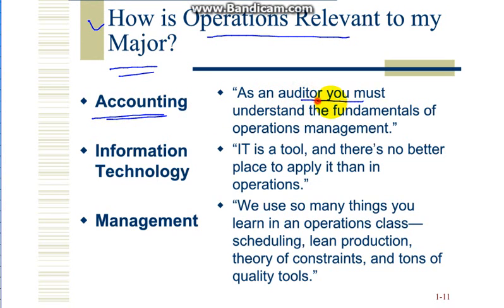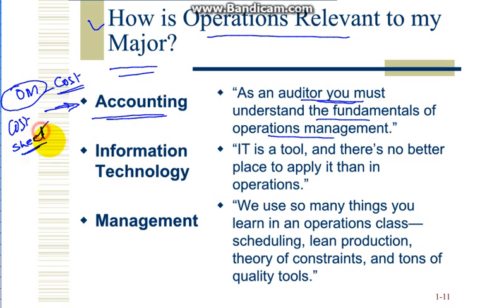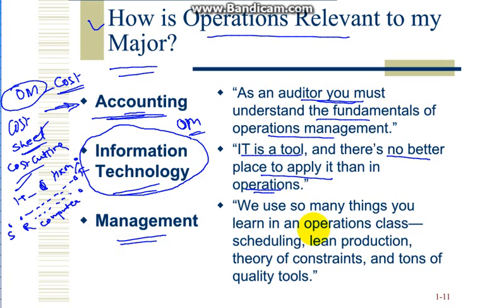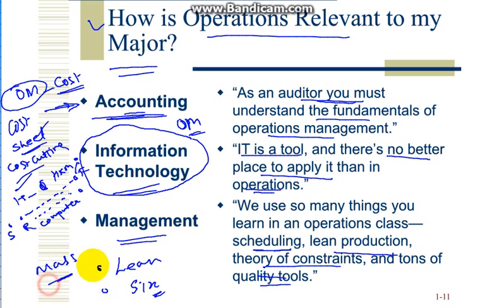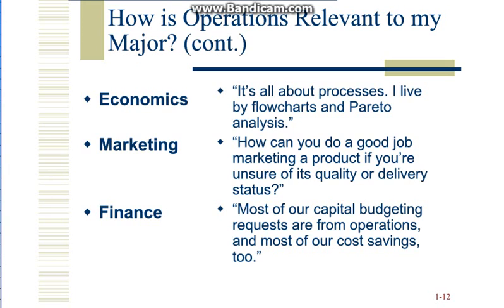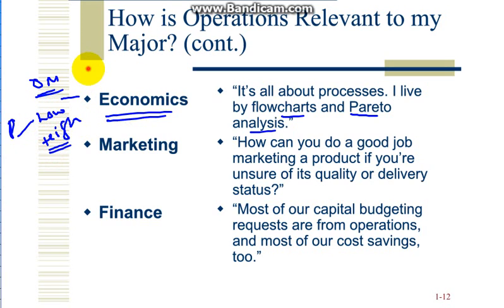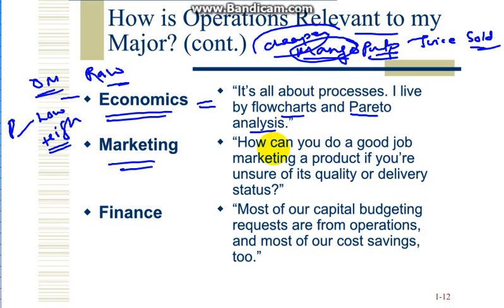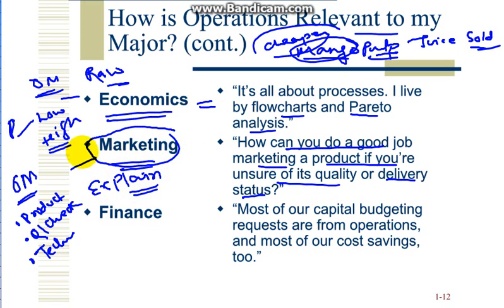HOW IS OPERATIONS MANAGEMENT RELATED TO OTHER SUBJECTS OR MAJORS?